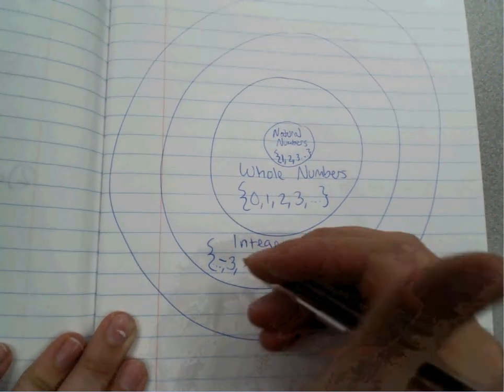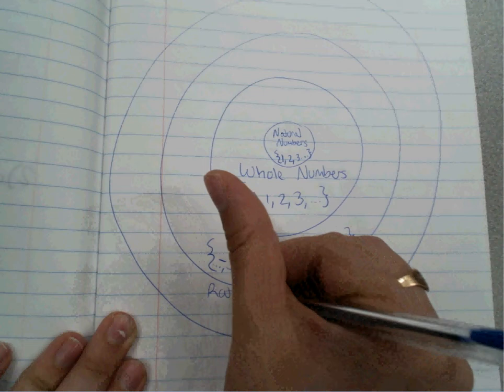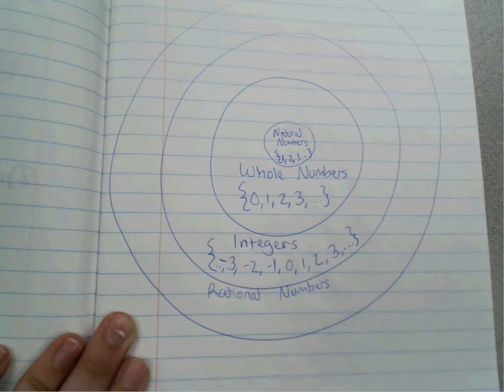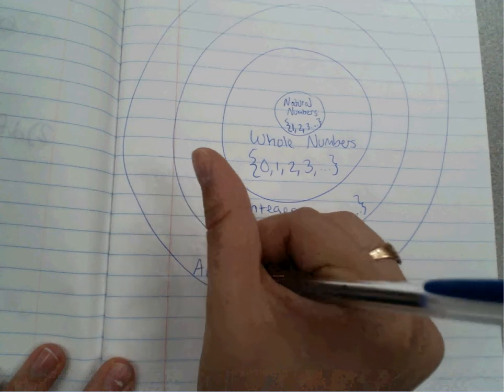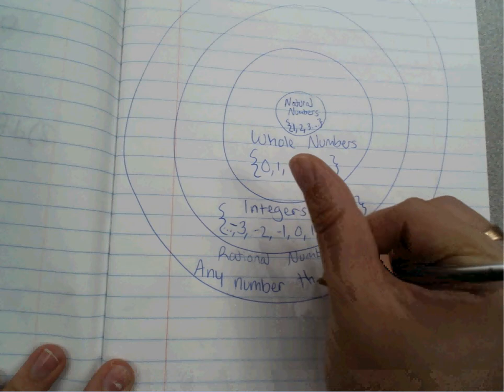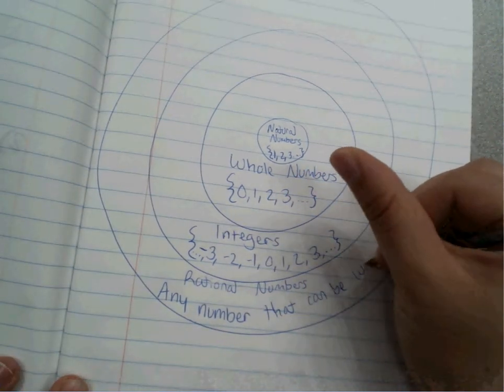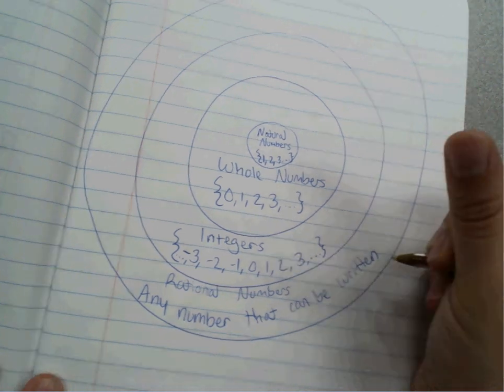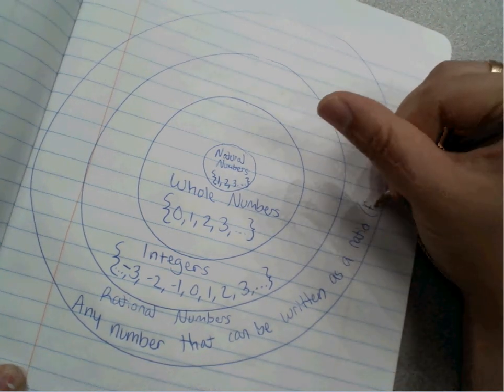Subsets of Real Numbers